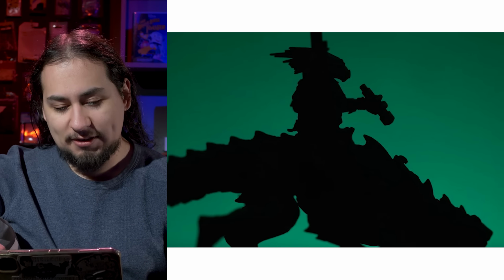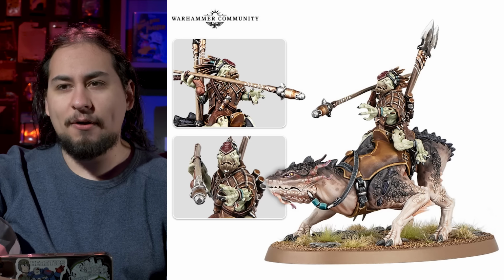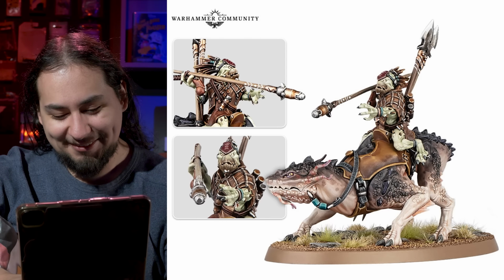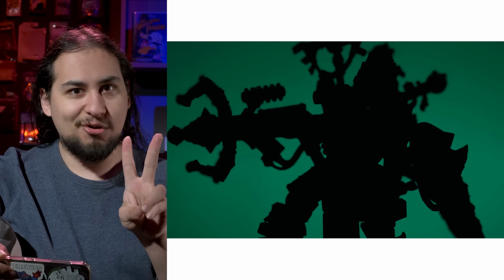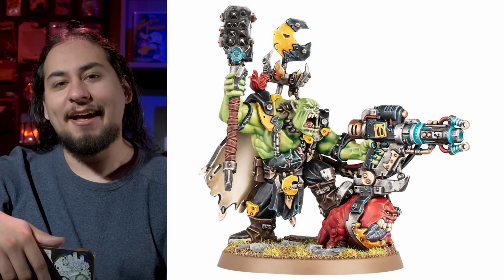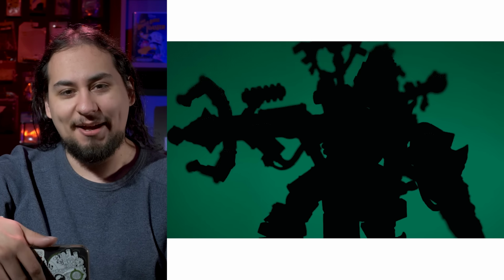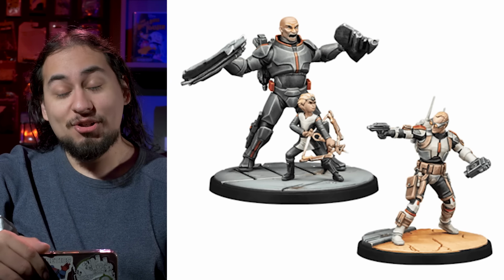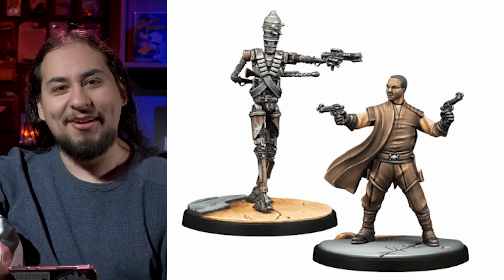Orks are Next Up for Warhammer 40k!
Join our Newsletter and get a chance to win free 3D models!

In this episode of Model and Memories #153 Jay talks about the new Warhammer 40k Kroot models, the Orks getting their update next, and Star Wars Shatter Point is getting new models!!!

Assistant Editor:
Amanda B.